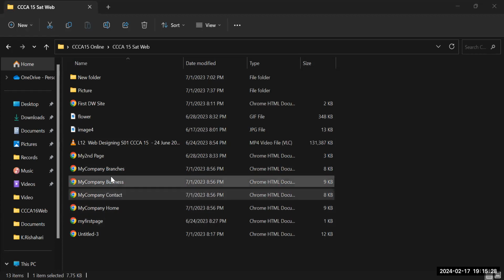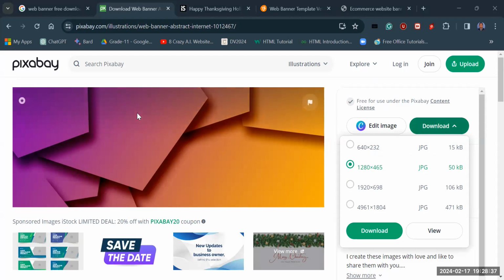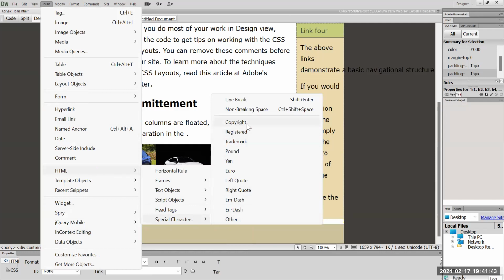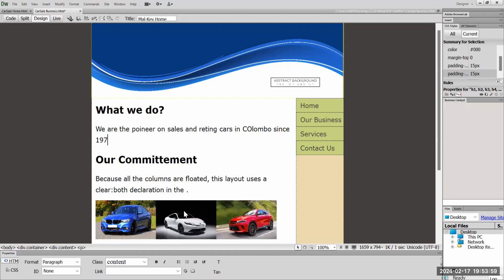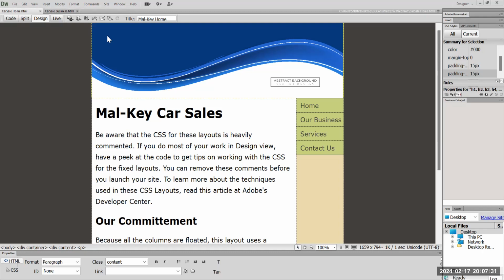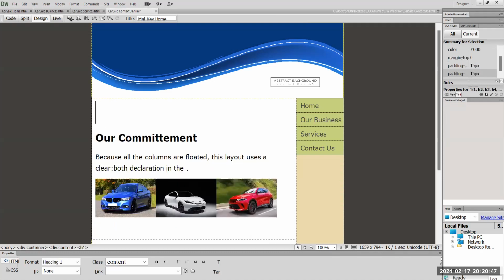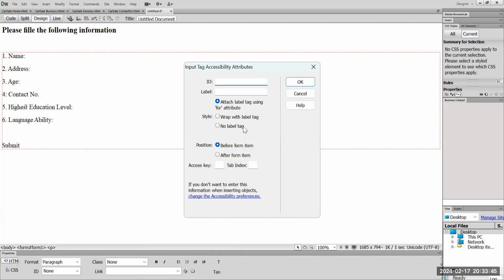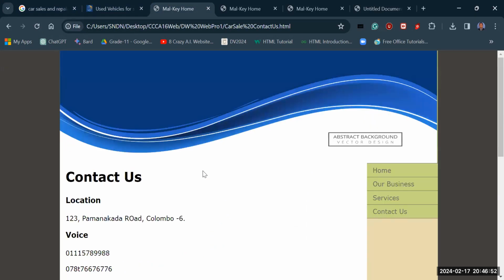Web Development S03 - CCCA 16 ( 17 Feb 2024)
Website using DW Layouts